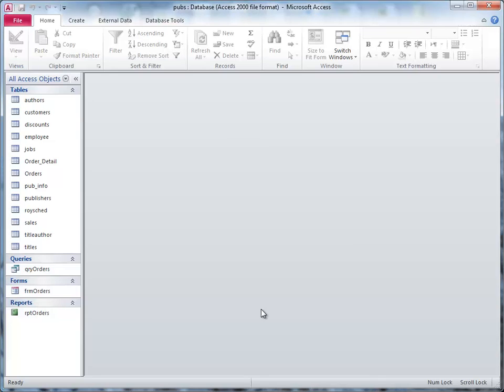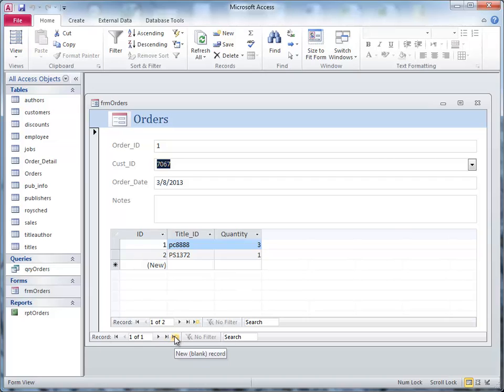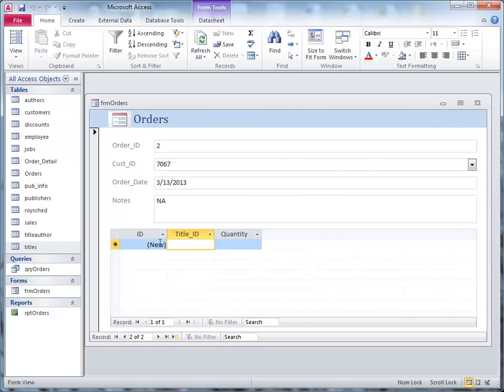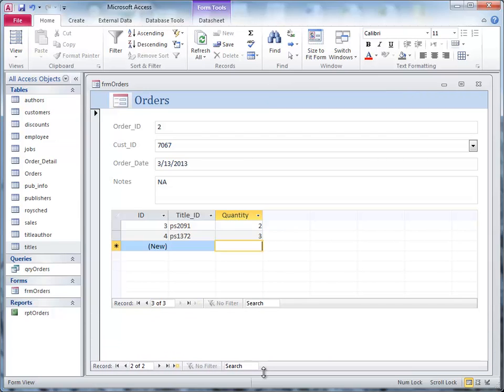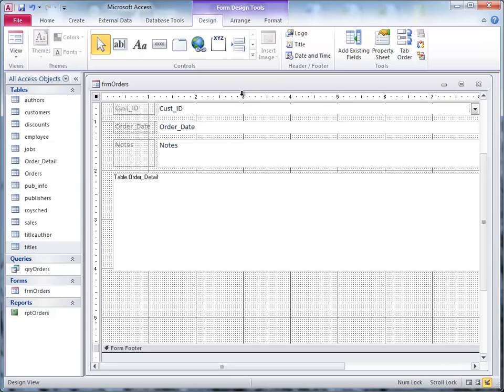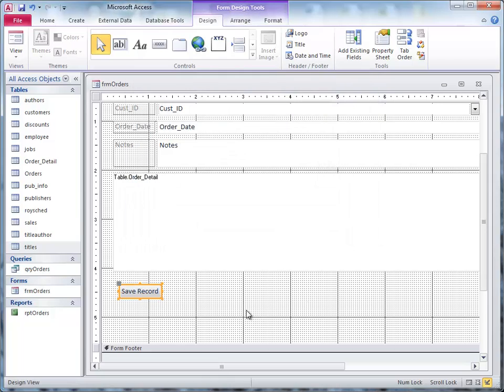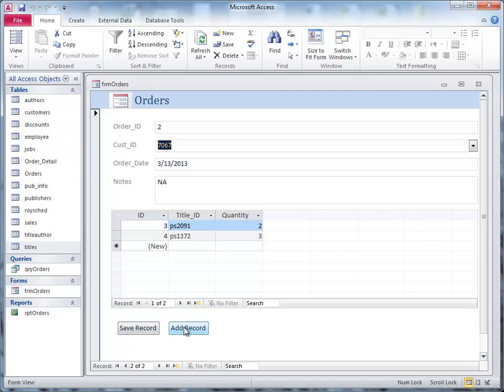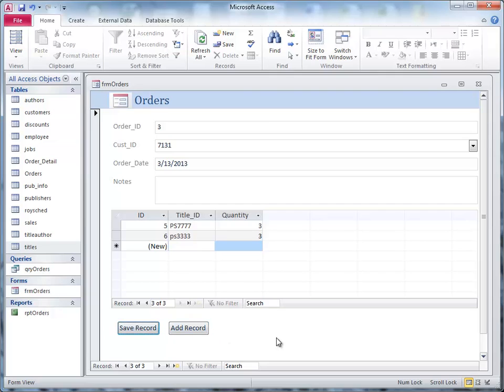Adding Records and command buttons